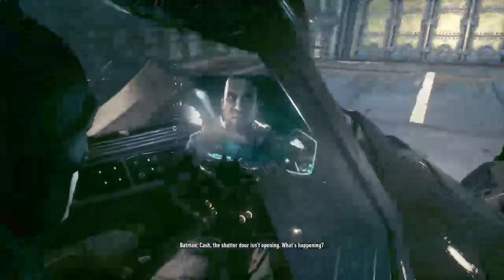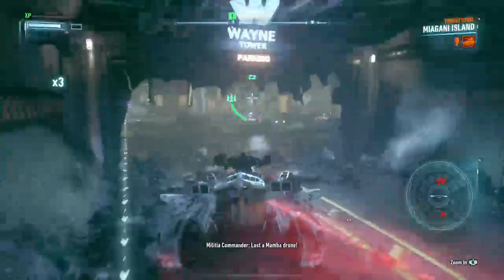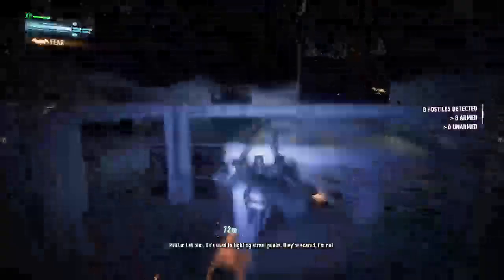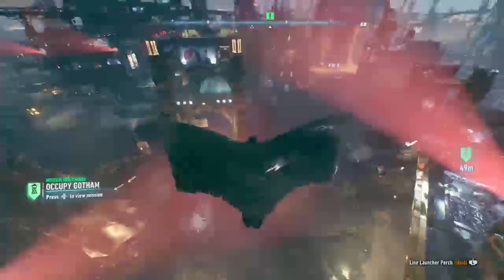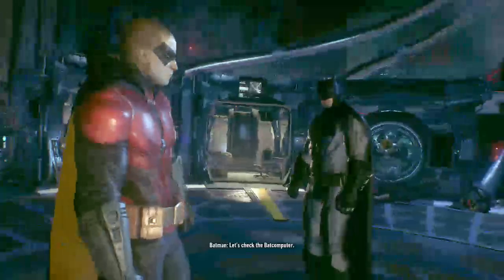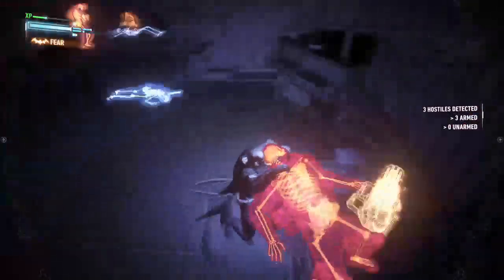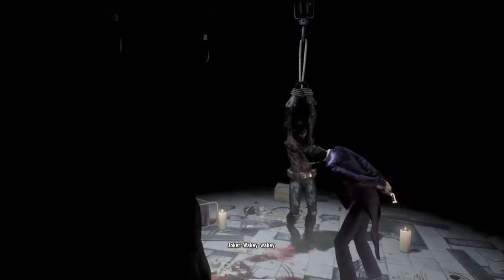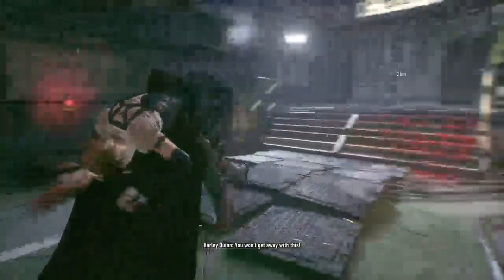Batman Arkham Knight Part 4: Stopping The Infected Jokers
part 4 of my Batman Arkham Knight Playthrough -- Watch live